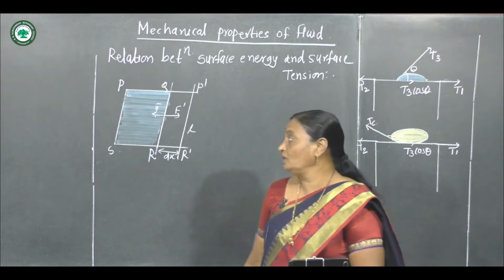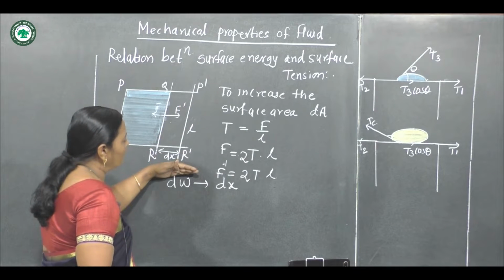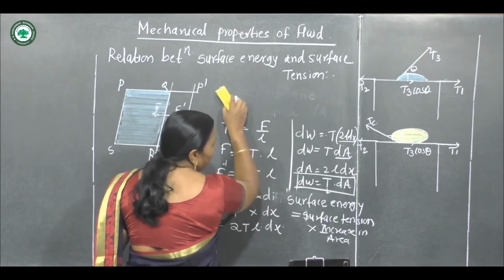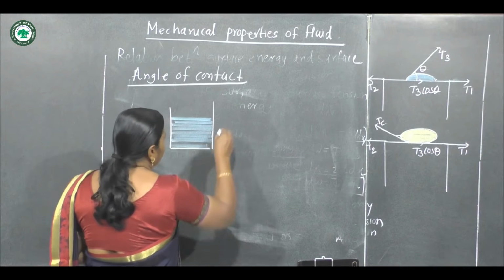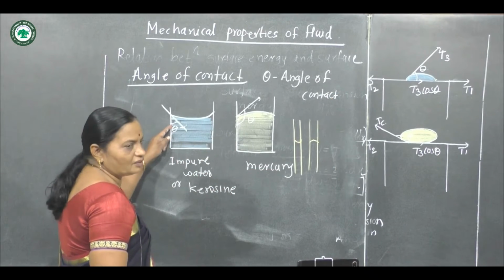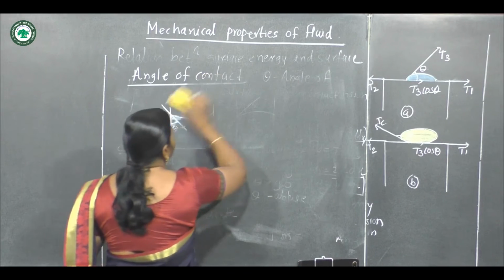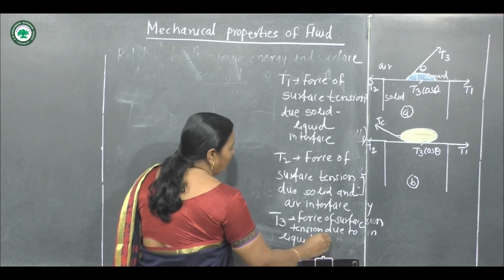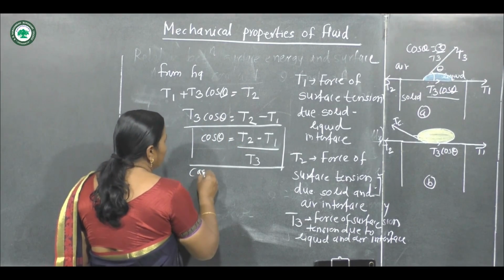CET (Physics) || Topic: Mechanical Properties of Fluid part 3 || By Prof. Aher A.R.